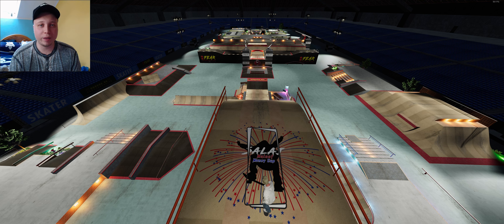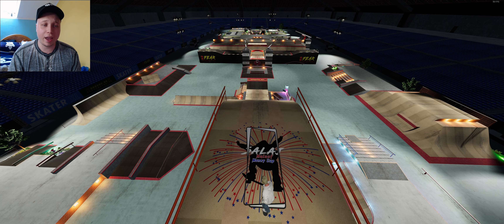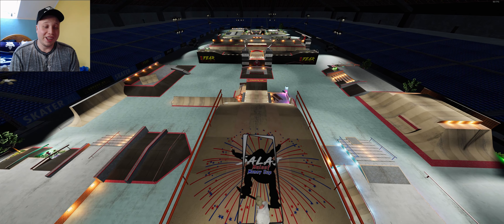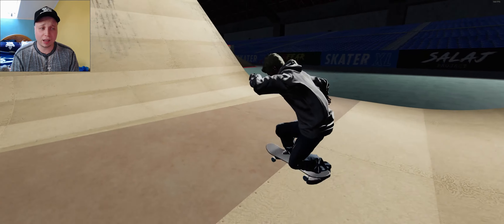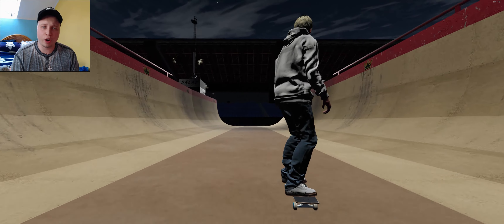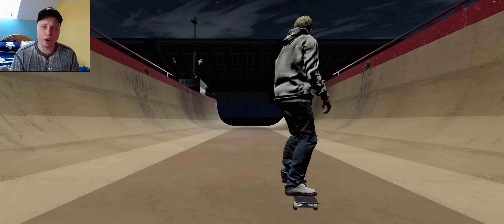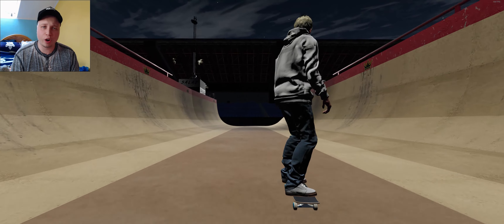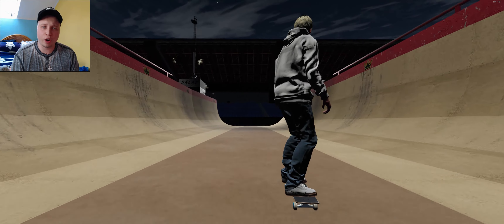Best Remake Maloof Money Cup at Night | First Gameplay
In this video, I'm streaming my first gameplay of the SkaterXL Maloof Money Cup at Night. This map game features skateboarding action in a night environment, and is coming out this Friday.